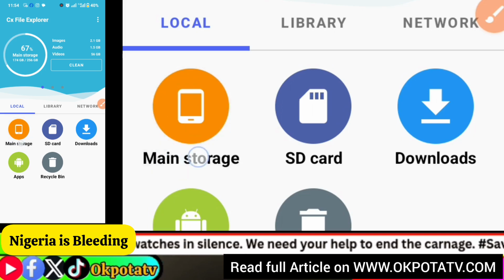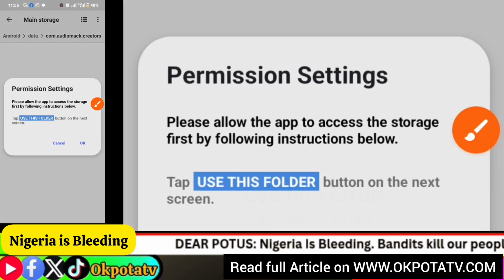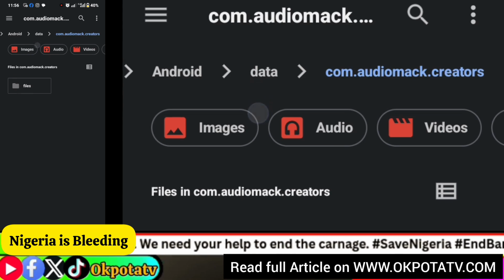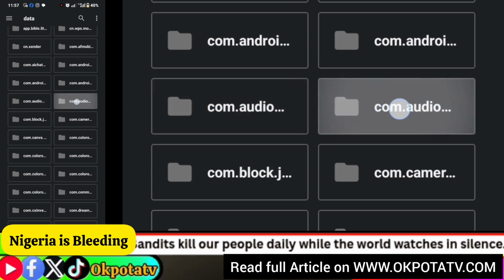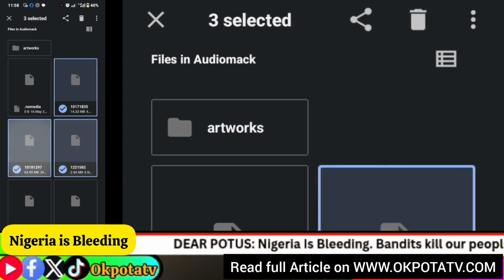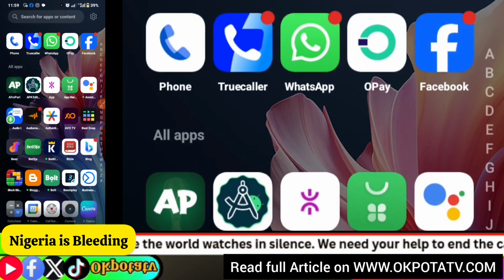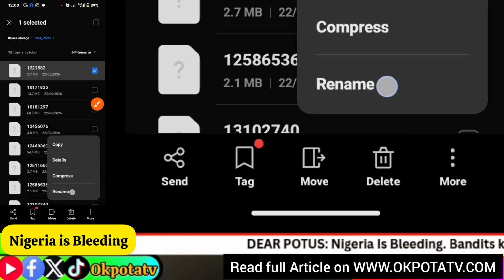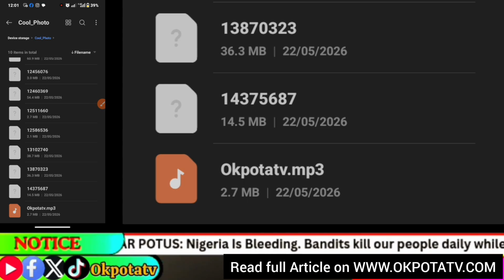Hidden Update: Transfer Music from Audiomack to Your Main Files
Tired of the "Access Denied" error when trying to move your music? 🛑 In this video, I’m sharing a hidden update for 2026 on how to transfer your downloaded music from Audiomack and Boomplay directly to your main storage or SD card!

Many older methods using CX File Explorer now show the "selected folder is not the top level folder" error. I’ll show you exactly how to bypass these permission errors and successfully move your files.

What you’ll learn in this tutorial: ✅ How to find the hidden Audiomack/Boomplay data folders. ✅ How to fix the CX File Explorer "Access Denied" error. ✅ The step-by-step process to move files to your Phone Storage. ✅ How to rename and convert these files into MP3 format so you can play them anywhere!